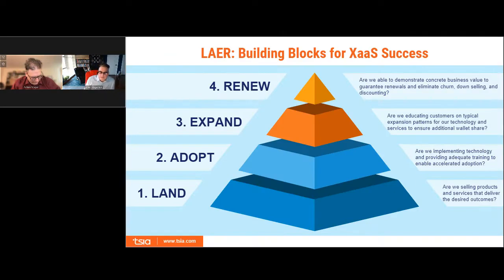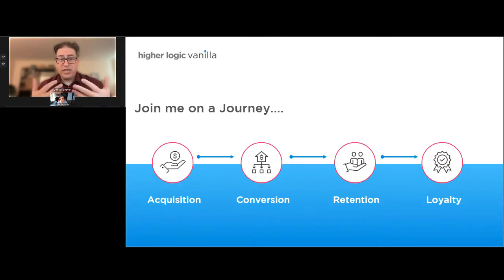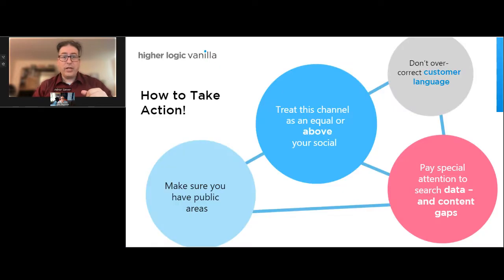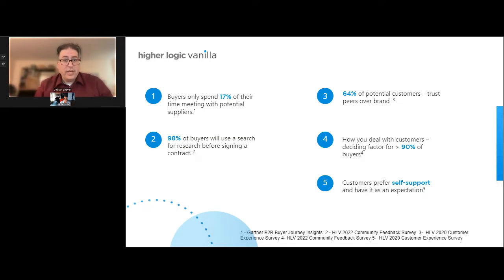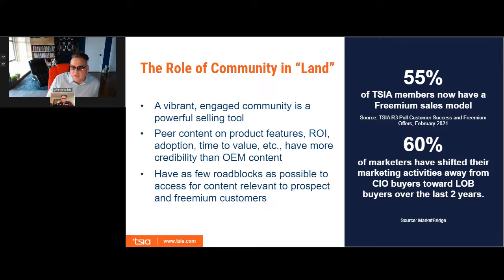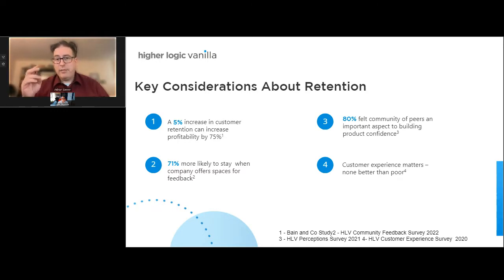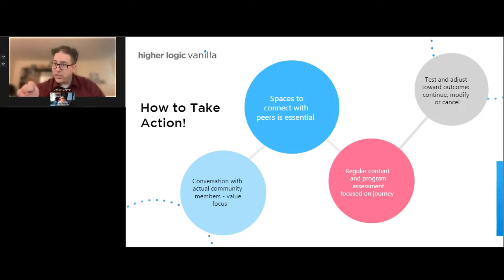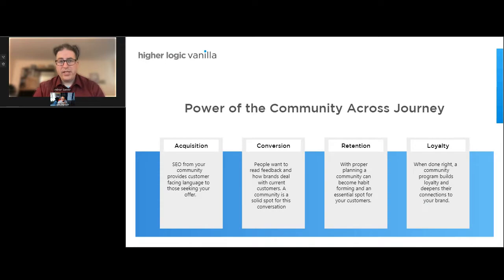How to Create an Outcome-Focused Community Journey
Join Adrian Speyer, Head of Community at Higher Logic for a discussion on how community drives outcome across the customer journey. Adrian will share an action plan on each customer touchpoint and the outcome you can impact, with examples of real-life communities. Here is a sample of the areas of focus:

* Acquisition: How can community help prospects learn about your business and the solutions you offer?
* Conversion: What impact can community have on converting prospects to customers?
* Retention: What community programs can you create to keep customers happy—and returning?
*Loyalty: How can your community assist in moving customers from just members to brand promoters?

No matter the current state of your community program, either nascent or thriving, this session will guide you to better results for your organization.